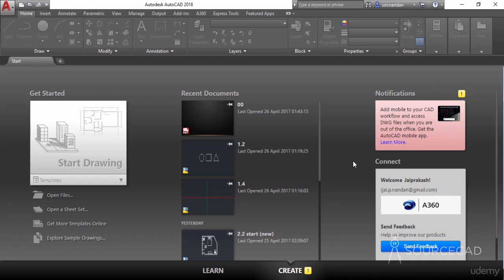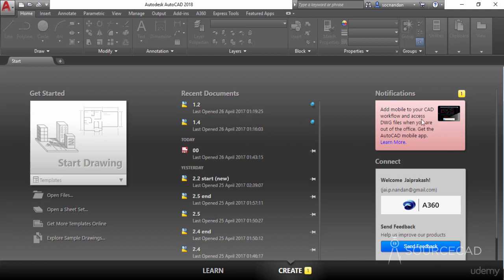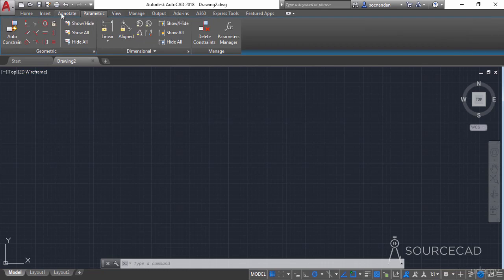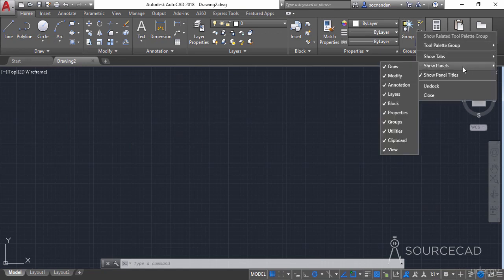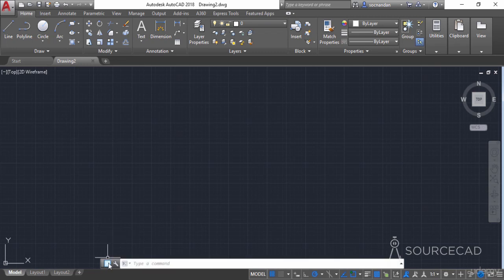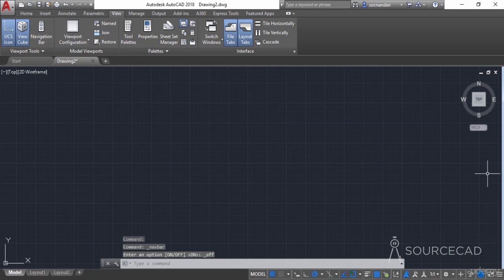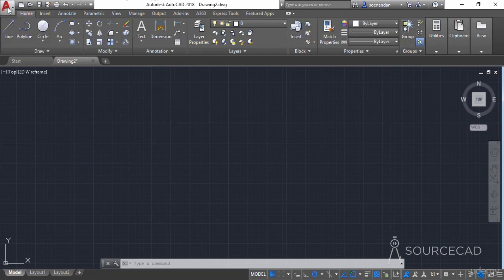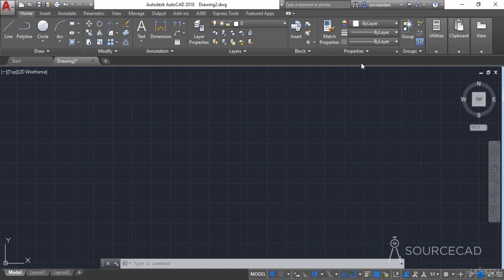AutoCAD 2018 Part 002 AutoCAD user interface